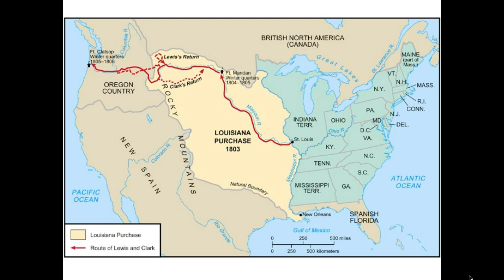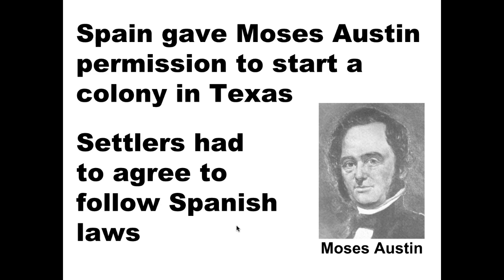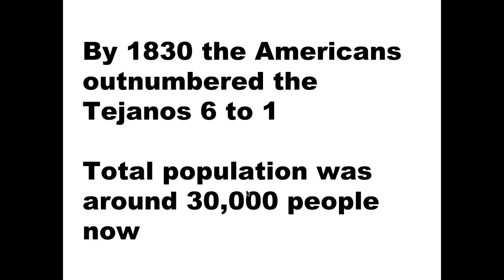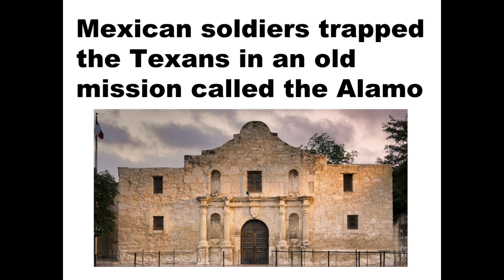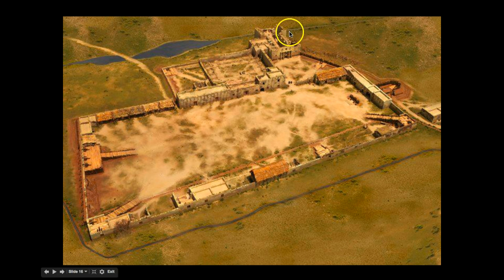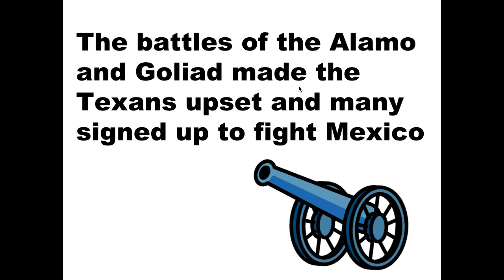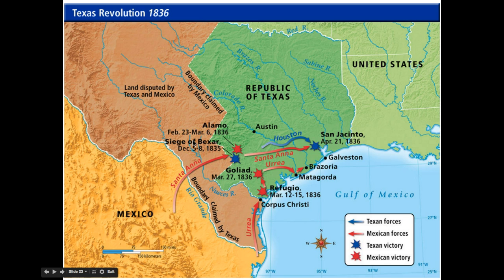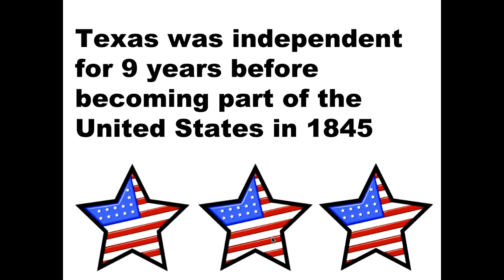Unit 6 Notes "Texas Revolution"